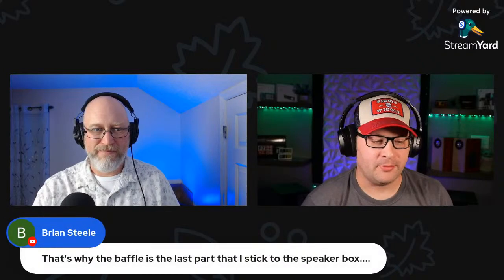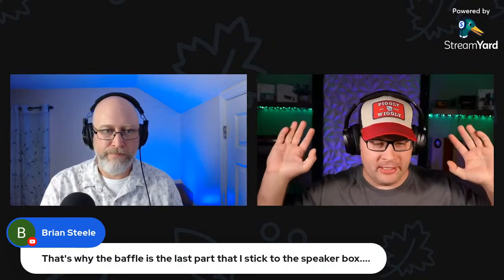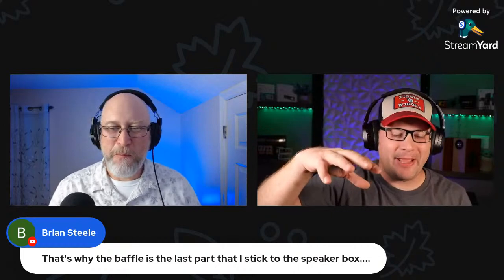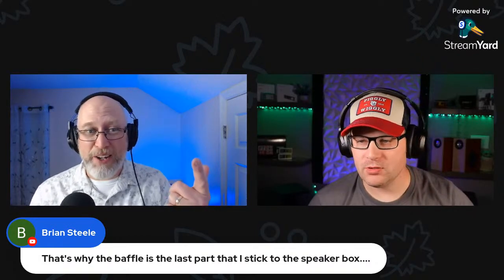Speaker Specs Explained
In this video Nick and Justin talk about the many different specs listed on speakers, how to understand them, and how to use them to pick out the parts for your next build

Links* to products used in the video:
Justin:

Chapters:
0:00 Introduction